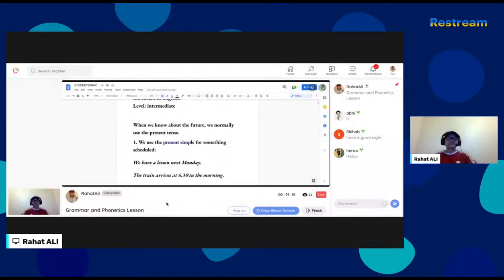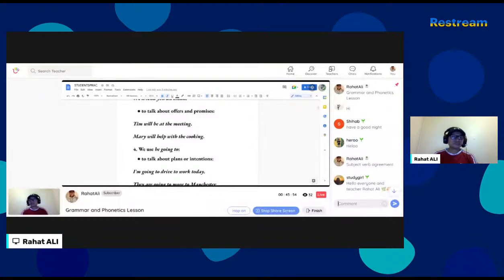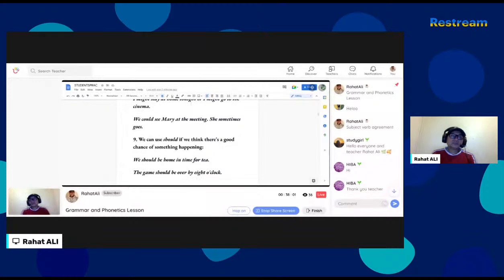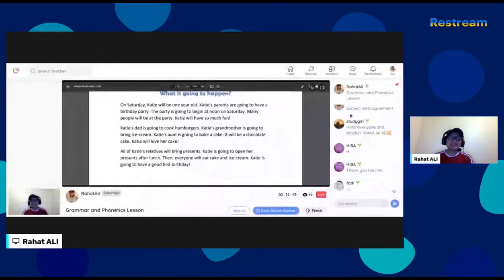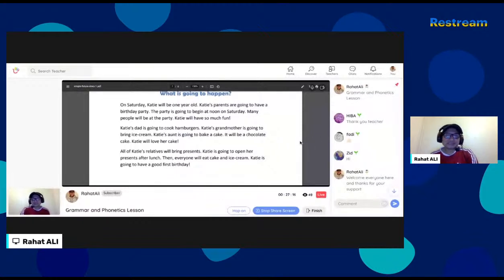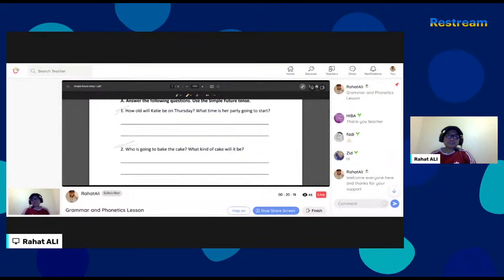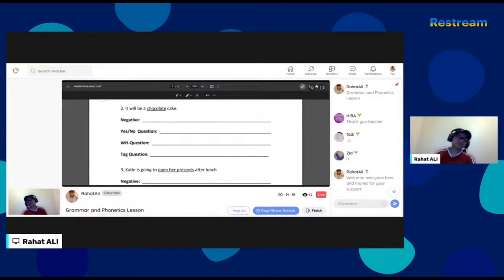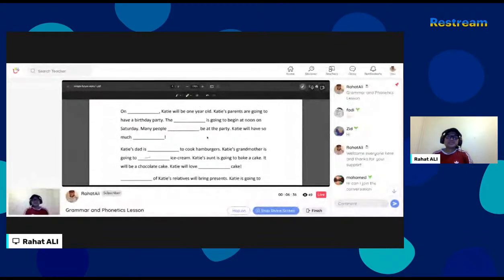RahatAli's LiveStream from the Hallo app: Grammar and Phonetics Lesson